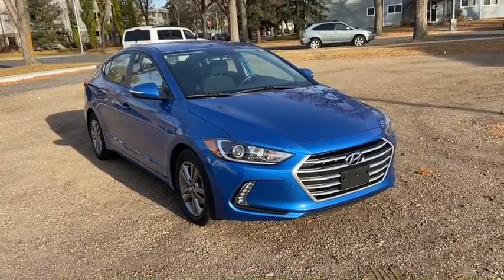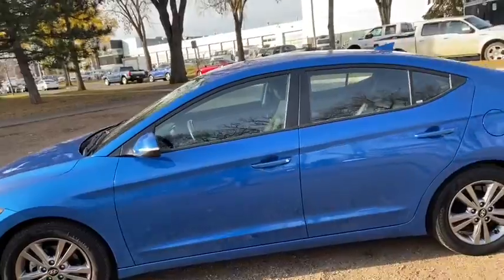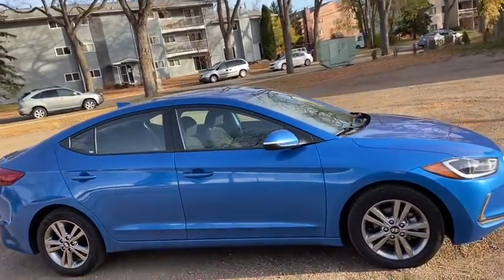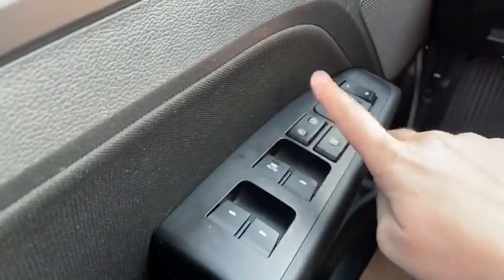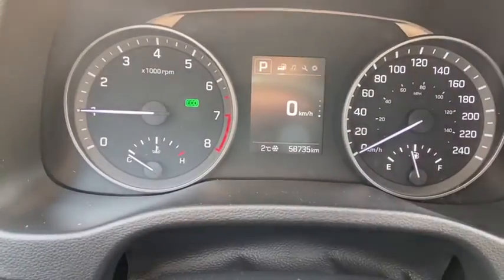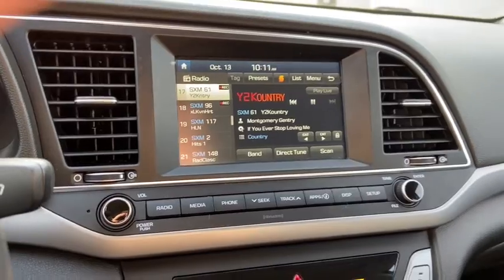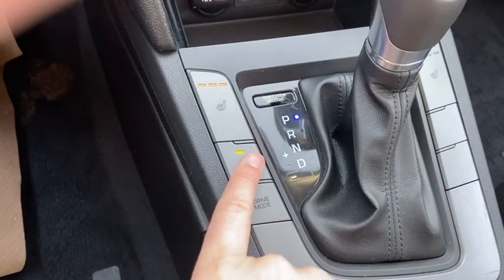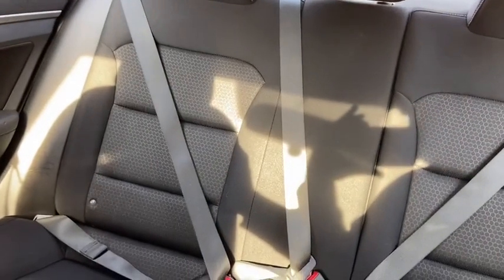2018 Hyundai Elantra GL | Waterloo Ford Lincoln